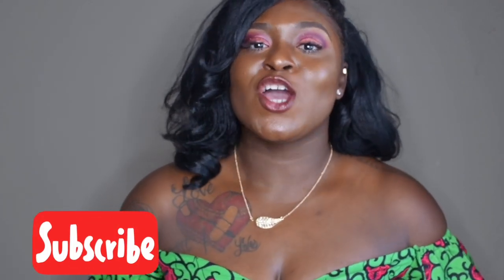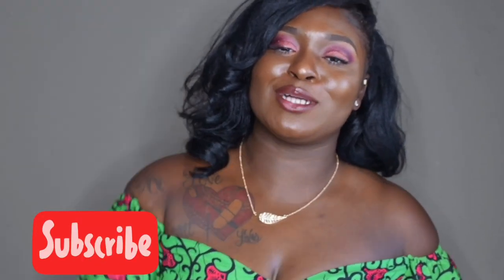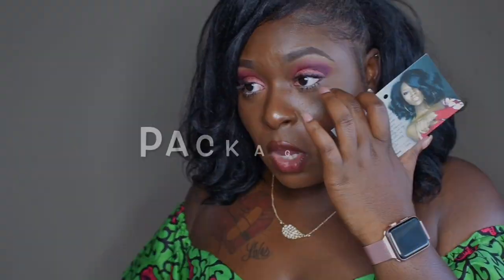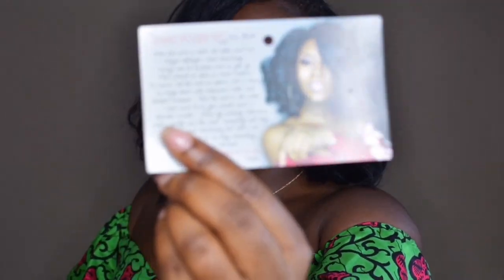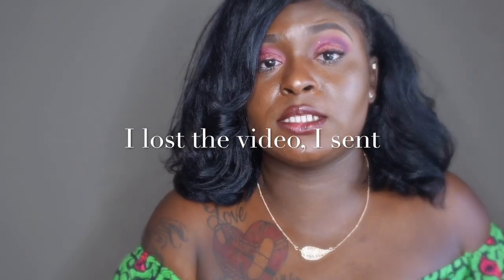Finger Comber Kinky Roller Set Unit | Wig Review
This is a quick Wig Review of the Finger Comber Kinky Roller Set Unit. I was a bit disappointed but I would still purchase from the company again. Check out my experience and what i did to get the Wig to still work for me.

Cost at time of purchase : $68